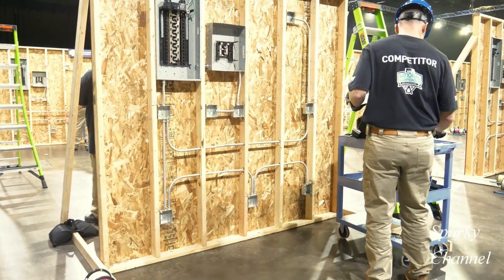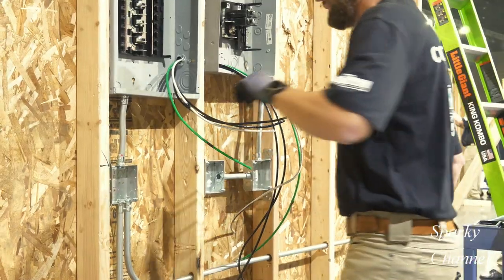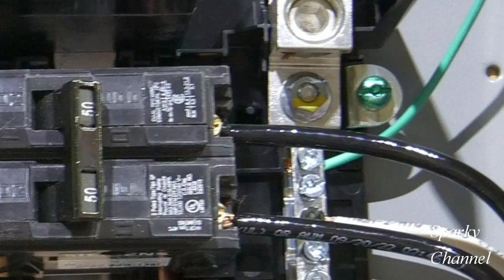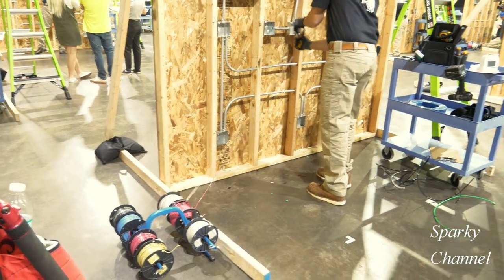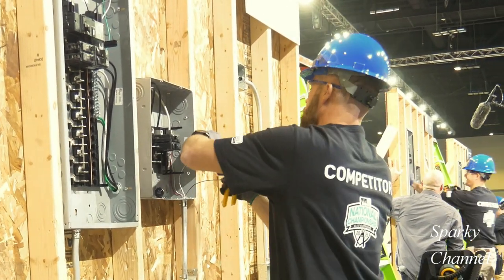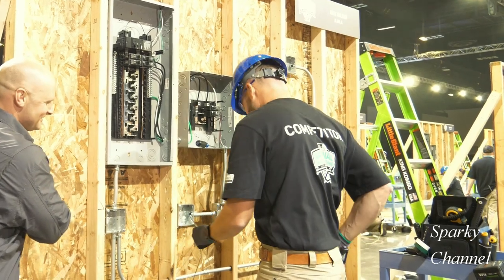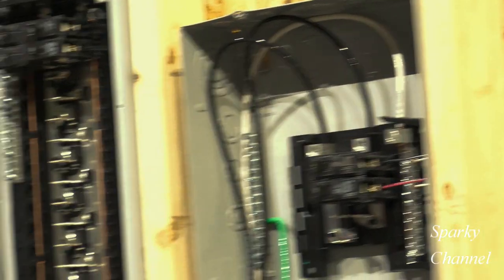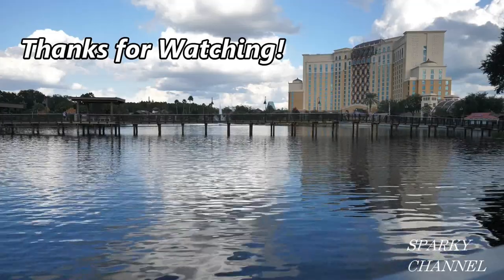Watch a Pro Run 2 Circuits in 1 EMT Conduit and See How a Subpanel Is Wired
Ideal 45-619 Reflex Super T-Stripper Wire Stripper: Amazon

To enter next year's competition and take your shot at winning some of $600,000 in cash and prizes

IDEAL Forged Heavy Duty Dual NM Wire Strippers: Amazon

Ideal Industries 47-110J Insulating Wrap Silicone Blue Tape ArmourBand, 100: Amazon

Ideal 46-88 Black 8.5 Mil Wire Armour Heavy Vinyl Professional Electrical Tape: Amazon

Ideal 35-919 7-in-1 Nut Driver: Amazon

IDEAL INDUSTRIES INC. 61-025 Volt Aware Non-Contact Voltage Tester, Clear and Compact Voltage Testing, CATIV for 1000v: Amazon

00:00 Intro
00:49 Start of Competition clip
04:38 2nd 3-way switch

Milwaukee Tools 7 pc. Big Hawg™ with Carbide Teeth Kit

Milwaukee Tools
10 pc. Big Hawg™ with Carbide Teeth Kit

Milwaukee Tools
2-9/16 in. SwitchBlade™ Replacement Blade 3PK

Milwaukee Tools SHOCKWAVE™ 75-Piece Impact Drill and Drive Set

Gardner Bender ERB-UG Ugly's Electrical Reference Book: Amazon

National Electrical Code® (NEC®) Tabs, 2023 Edition Paperback – January 1, 2016: Amazon

Knipex 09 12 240 SBA 9.5-Inch Ultra-High Leverage Lineman's Pliers with Fish Tape Puller and Crimper: Amazon.com

Knipex 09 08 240 SBA 9.5-Inch Insulated Ultra-High Leverage Lineman's Pliers: Amazon.com

Knipex 2618200US 8-Inch Long Nose Pliers with Cutter - 1,000 Volt: Amazon.com

Knipex 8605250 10-Inch Pliers Wrench - Comfort Grip: Amazon.com

Knipex 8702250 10-Inch Cobra Pliers - Comfort Grip: Amazon.com

Knipex 7408200SBA 8-Inch High Leverage Diagonal Cutters - 1000 Volt: Amazon.com